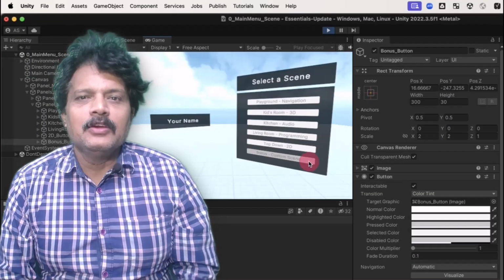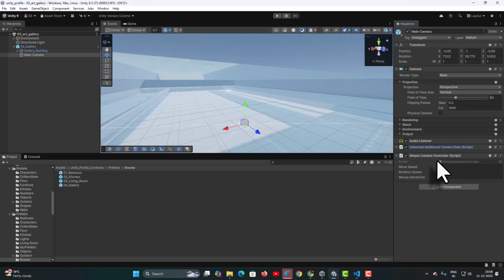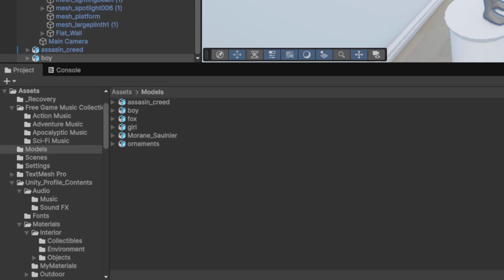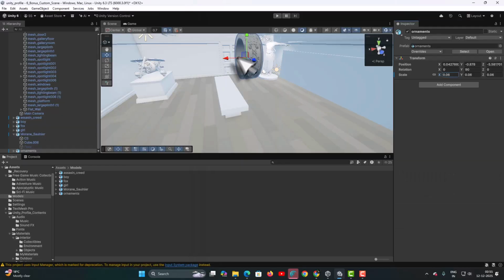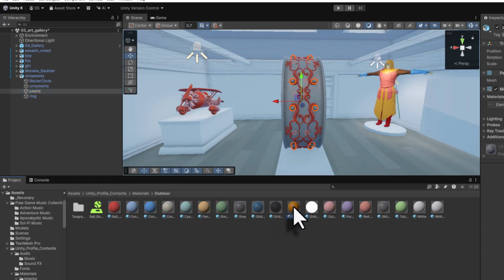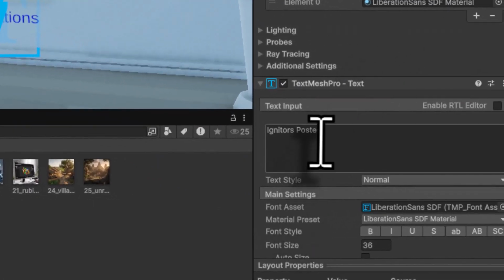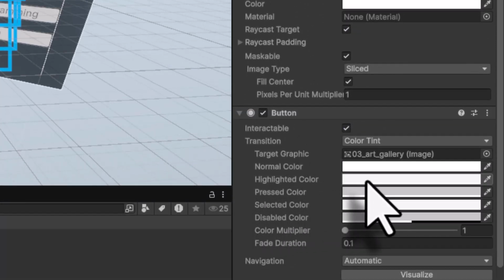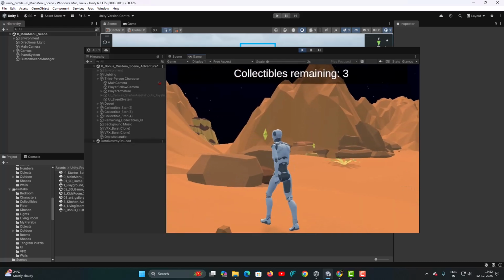Unity 6.3 Part 17 Building your own Art Gallery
00:00 Intro: What you’ll build (Personal Art Gallery)
00:40 Project options: Continue (15/16) vs Start fresh
01:00 Download links: Patreon + required ZIP files
01:48 Unzip & organize folders (models/artworks/project)
02:51 Open project in Unity Hub
03:02 Create new scene: Save As 3_Art_Gallery
03:46 Add prefab: Rooms → 4_Gallery + Reset transform
04:12 Test controls: Mouse look + WASD movement
04:44 Where movement comes from: SimpleCameraController.cs
06:01 Copy models into Assets (close Unity first) + reimport
07:43 Place Models 1–6: platforms/bench + scale/rotate/align
15:29 Quick materials pass: add colors using provided materials
20:33 Import artworks: create Artworks folder + import images
21:24 Create Frame 1: Quad setup + rotate/position on wall
22:26 Add label: TextMeshPro + scale/color + rename
23:27 Duplicate frames 2–5: swap images + change titles
25:30 Duplicate wall set: copy all frames + rotate 180°
26:19 Replace images + titles for frames 6–10 (second wall)
29:10 Save scene: Gallery complete walkthrough view
29:22 Main Menu edit: rename button + change button text/color
30:37 Build Profile: add 3_Art_Gallery (Index 3)
31:13 Add Back button: Canvas + Button in gallery scene
32:17 Hook OnClick: LoadSceneByIndex → return to Index 0
33:14 Position back button bottom-right + final save
33:39 Final playtest: menu → gallery → explore → back
34:32 Next session teaser: character running in forest environment

In this 17th session of our Unity 6 Learning series, you’ll build a customized personal art gallery (art museum) where you can showcase your own creative work — 3D models made in Blender and 2D artworks (Illustrator/Photoshop posters, banners, UI designs, etc.) — inside a walkable, interactive environment.

You’ll place 4–6 models on platforms, add artwork frames on the walls using Quads, label them using TextMeshPro, and finally enable WASD + mouse navigation so users can freely explore your gallery like a real exhibition. We’ll also connect this scene to the Main Menu and add a Back button for smooth scene switching.

How to open/start the Art Gallery project (continue from Session 15/16 OR start fresh)

Import Blender models into Unity and place them on platforms/benches

Scale / rotate / position models properly in the gallery

Apply simple materials in Unity to make models look colorful

Import artwork images and display them on walls using Quads

Add labels under frames using TextMeshPro

Duplicate and arrange frames neatly across both walls

Add the gallery scene to Build Settings and link it from the Main Menu

Add a Back button to return to the Main Menu

📦 Resources (Project + Models + Artworks)

If you’re starting fresh OR missing your previous project files:

Download Unity Profile Art Museum Start.zip (~1.7 GB)

Download models.zip

Download artworks.zip

If you’re continuing from Session 15/16:

Download only models.zip and artworks.zip

⌨️ Controls (Gallery Navigation)

W / A / S / D → Move around the gallery

Mouse Move → Look around

🧠 Bonus Tip

Want to understand how the navigation camera works?
Check the Simple Camera Controller script (short ~33 lines) included in the project.

⏭️ Next Session

In the next session, we’ll make our character run inside a forest environment and start building a more dynamic playable scene.